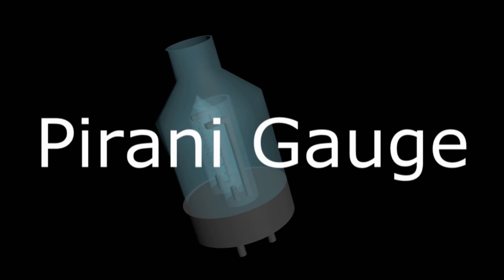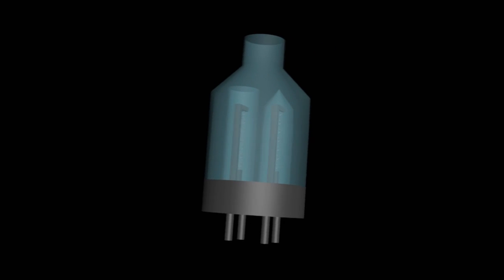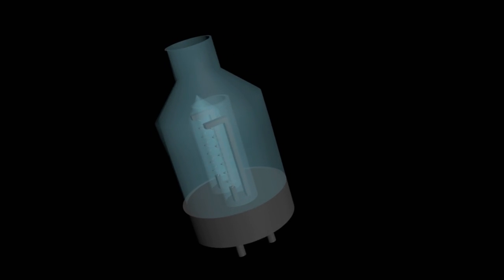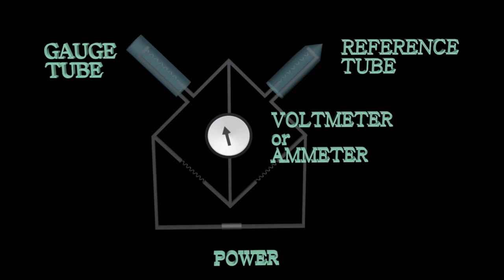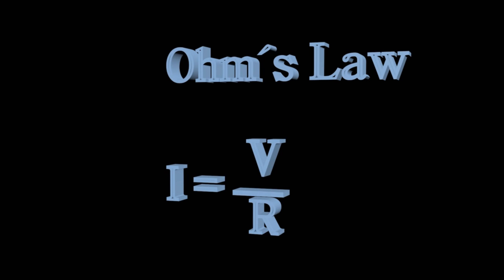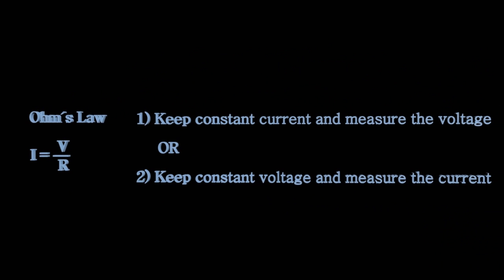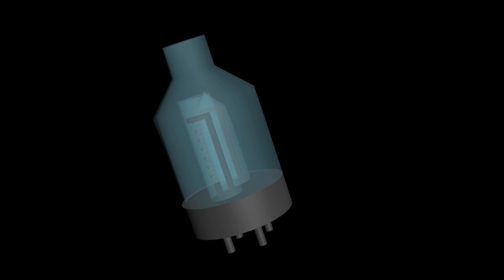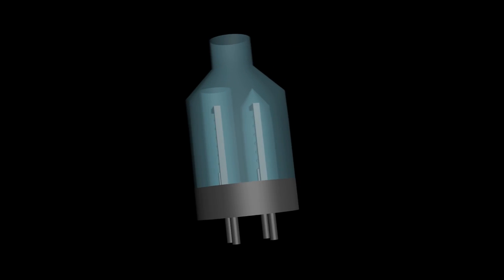Pirani Gauge for Measuring Vacuum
The Pirani Gauge is used to measure low vacuum. In the system tungsten filaments are heated up by passing current through them. As gas molecules interact with the filament, heat is carried away and electrical resistance changes. Therefore if the measured current or voltage can be converted into pressure units.